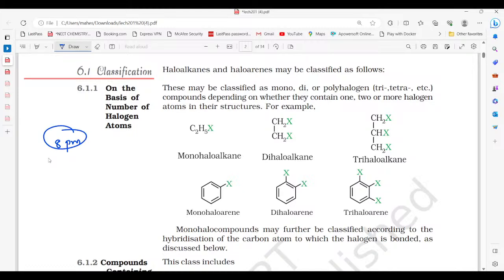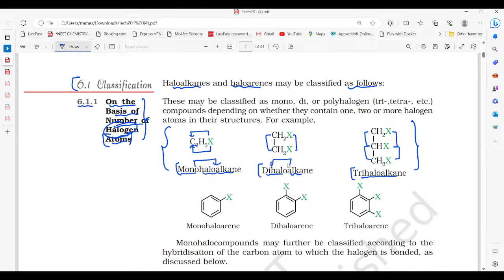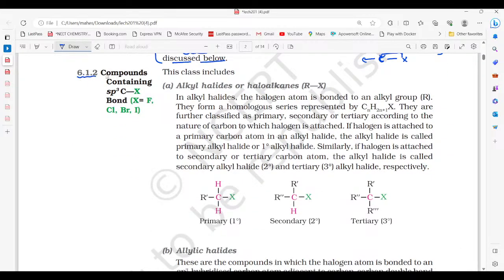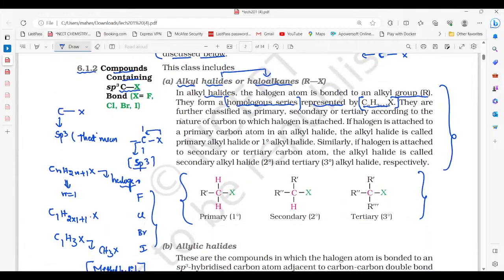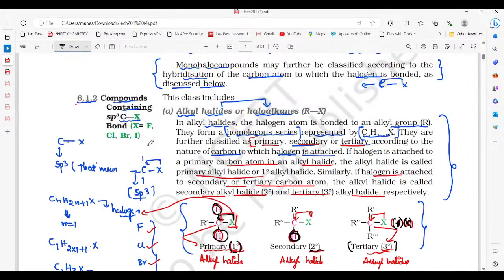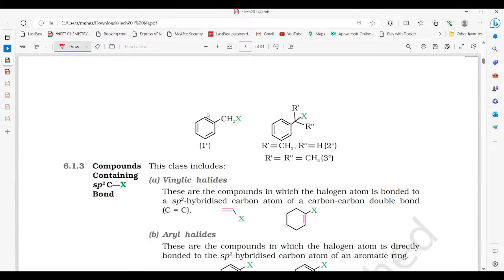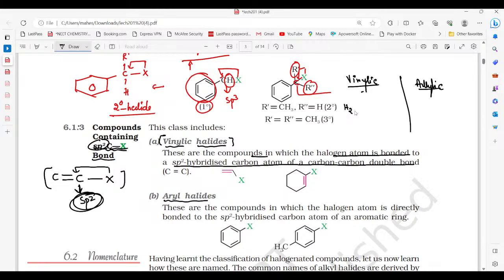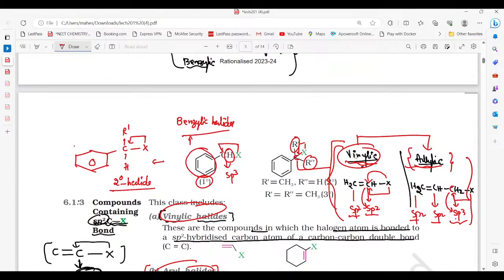NCERT LINE-TO-LINE EXPLANATION OF HALOALKANES AND HALOARENES IN ENGLISH FOR NEET 2024/2025 PART-02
IN THIS VIDEO WE ARE GOING TO DISCUSS ABOUT CLASSIFICATION OF HALO ALKANES AND HALOARENES